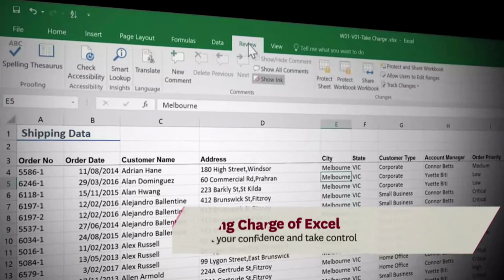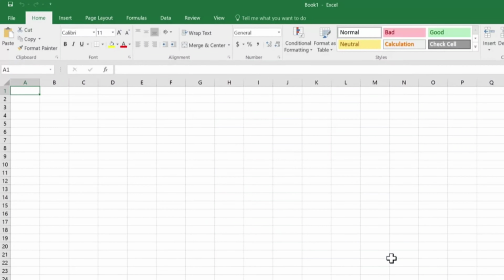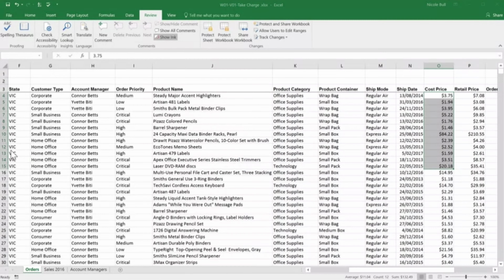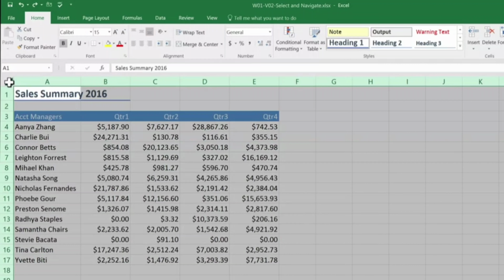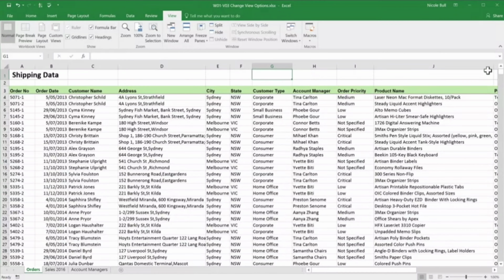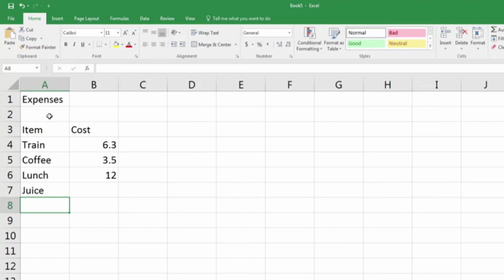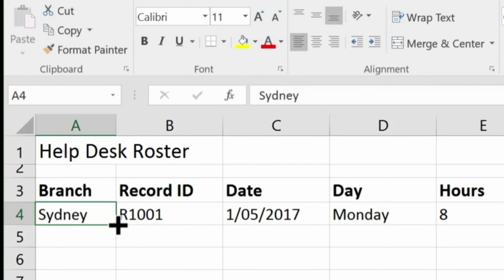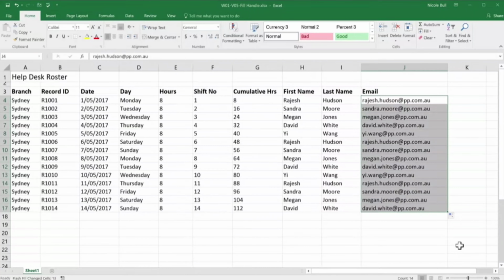Coursera MS Excel Skills for Business Essential (Week 1) by Macquarie university